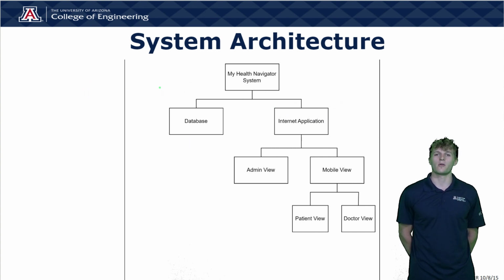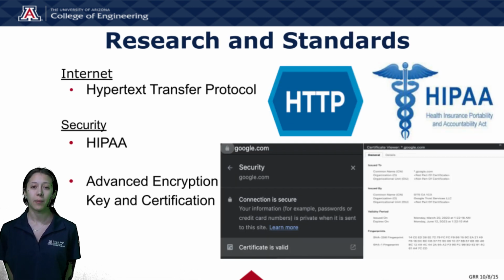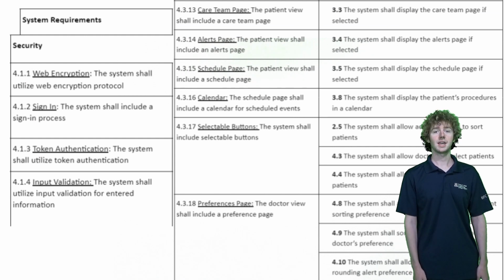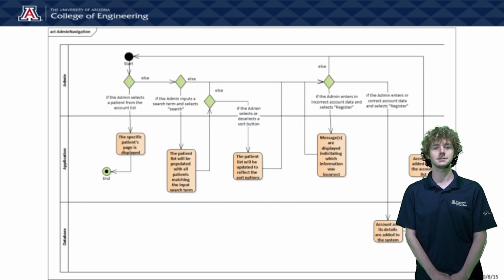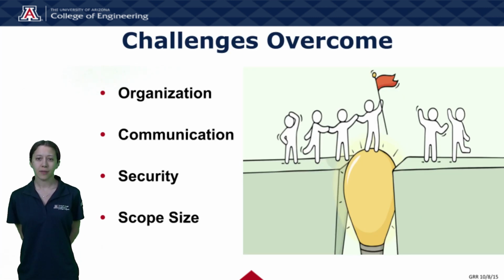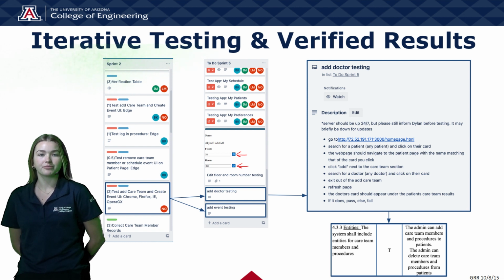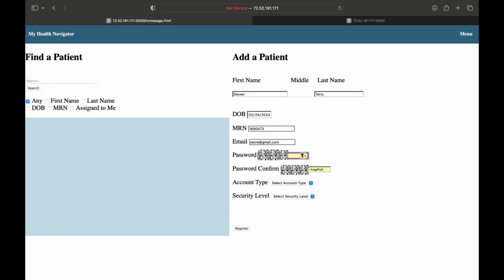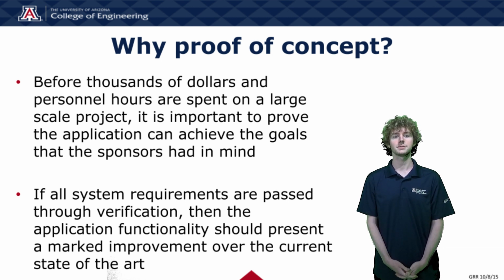23038 – My Health Navigator